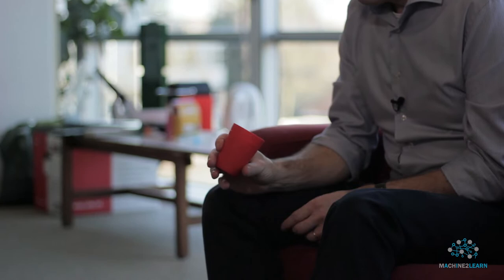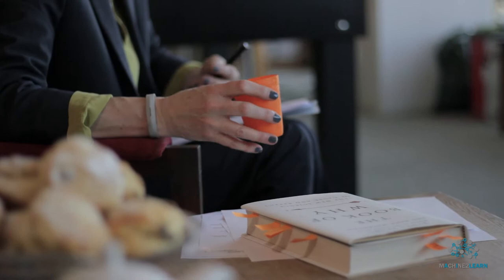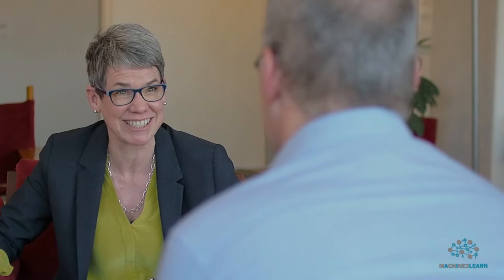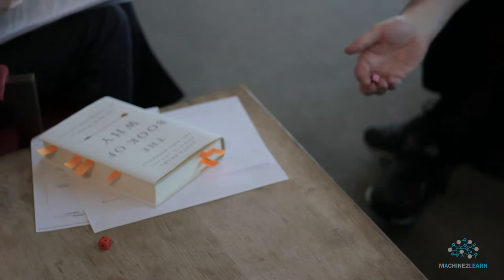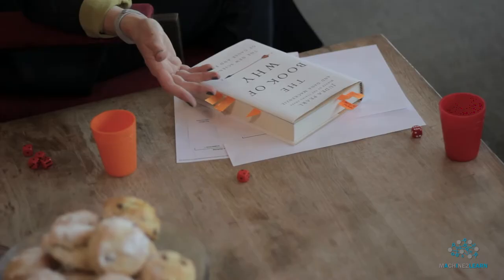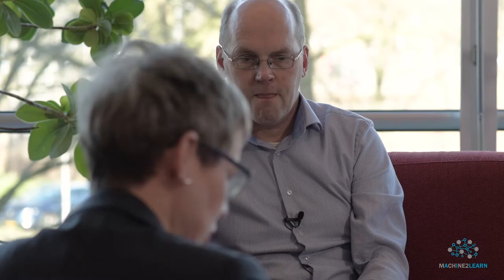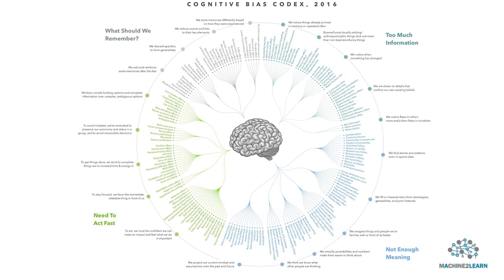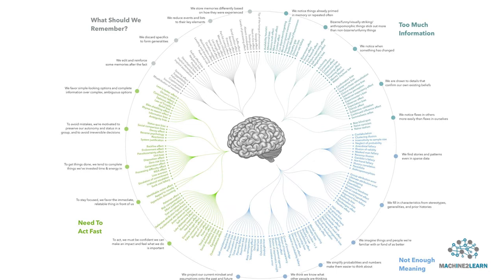Causality, Explainability and Bayesian Machine Learning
In our fast-moving industry we all need to be more informed than ever to ensure the diversity of experts taking a seat at the tech table. In a series of two interviews, Lisa Loudon – the interviewer with a non-technical background – was challenged to find out more about AI with an aim to reduce its apparent technical complexity. Her research culminated in two interviews with professors of AI working at the Radboud University in Nijmegen, the Netherlands: this is the second with Professor Tom Heskes.

We are Machine2Learn, or M2L as we often like to abbreviate our name, and we are experts in Artificial Intelligence. Our team is based in Amsterdam and we specialise in machine learning and deep learning. Our M2L scientific department is headed by Professor Tom Heskes and Professor Marcel van Gerven, two of the world’s leading AI experts. We’re a spin-off from the Radboud University in Nijmegen.

Tom is a pioneer and a world-leading authority on AI. Tom has been at the forefront of AI research and commercially successful solutions since the early 90’s. He is a professor at the Radboud University and a sought-after keynote speaker, filling auditoriums around the world. As Chairman of Machine2Learn, Tom oversees all aspects of our work.